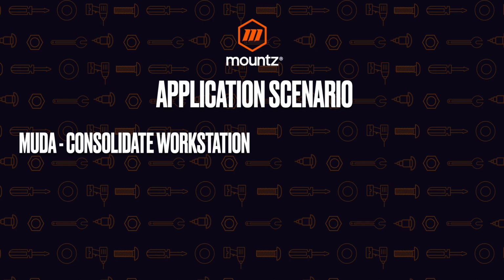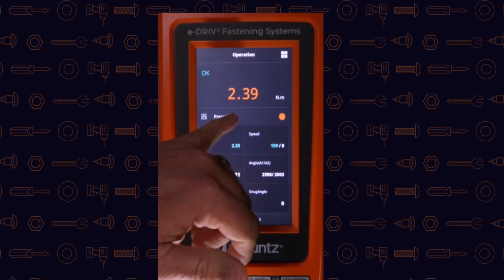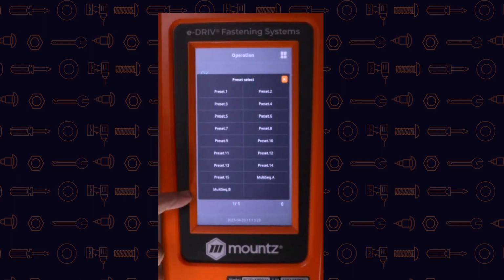Mountz Torque Webinar: 5 Ways to Improve Process Efficiency with Fastening Automation Workflows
Is lost productivity impacting your manufacturing output? Repetitive fastening tasks managed across multiple workstations, tools, and assembly operators is an opportunity to improve process efficiency. Implementing a fastening automation workflow allows engineers to bridge the productivity gap.

Grouping similar processes and assigning standardized tightening tasks allows manufacturers to streamline the assembly productivity process and remove human error risks. Workflow automation provides visibility of the various fastening tasks and improves production efficiency, consistency, and quality.

Watch and learn how to automate the fastening workflow process to significantly increase productivity and quality while reducing costs and fastening errors.

During this webinar, you will learn:
• Identify applications for fastening automation workflows within your factory
• Discover the various tightening parameter options to implement error-proofing processes
• Understand tactics for programming fastening sequences and events
• Tips for grouping assembly processes and creating fastening workflows
• Gain best practices for monitoring the fastening process